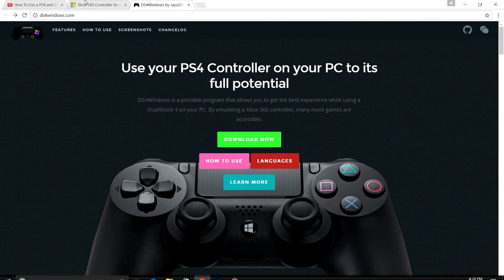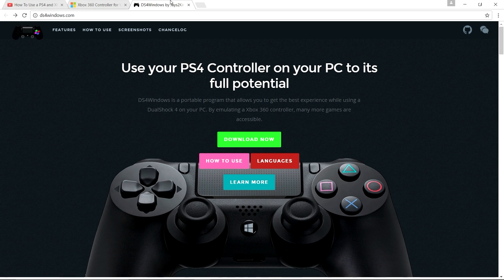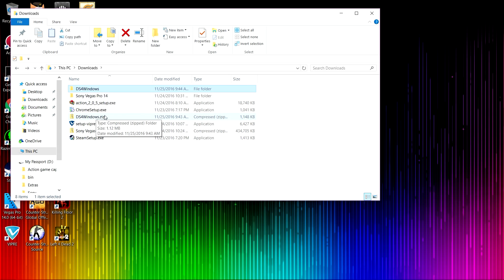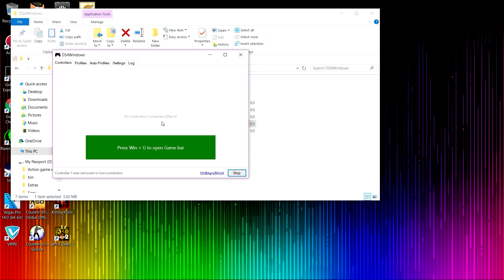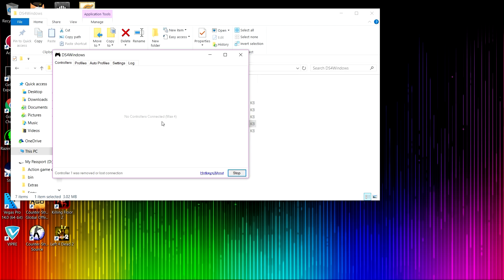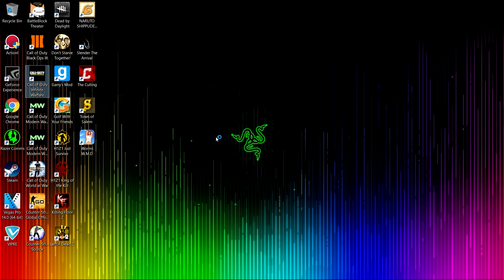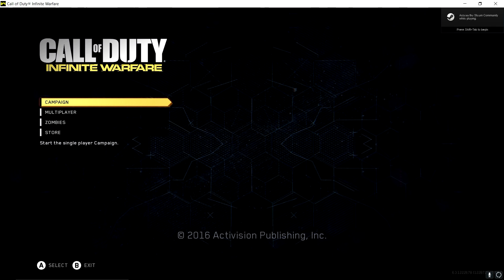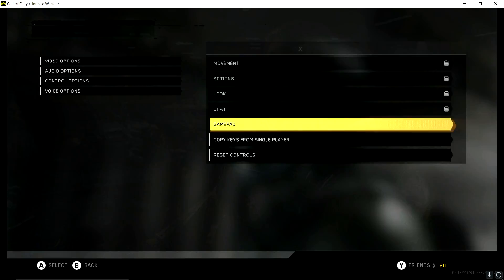How to use a PS4 controller on "PC" INFINITE WARFARE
How to setup a ps4 controller on pc for infinite warfare

Just follow the steps and it should work

Intro Song
Get Lost by Niklas Gustavsson

Song used on my channel from